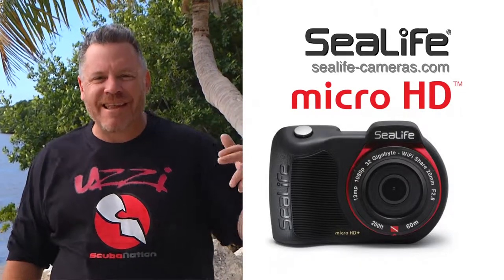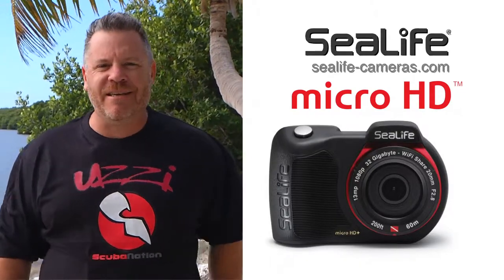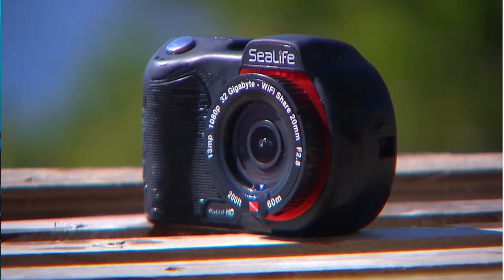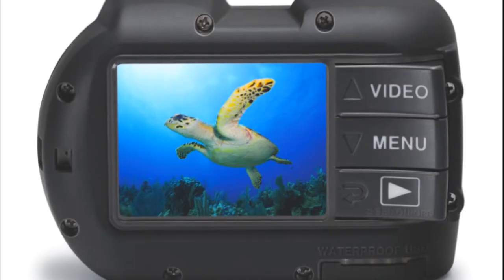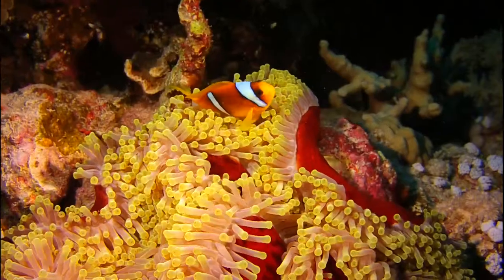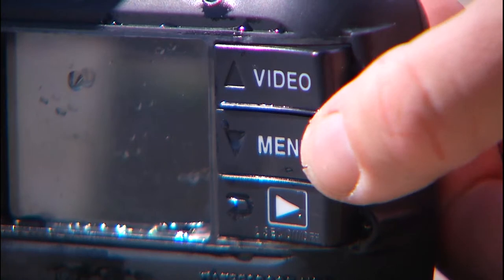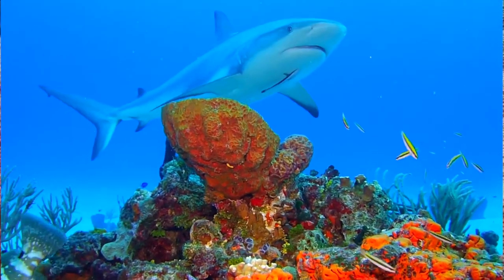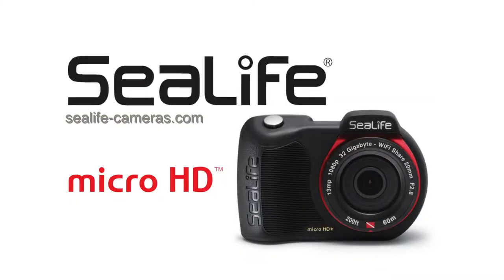Scuba Nation shows off the SeaLife Micro HD Underwater Camera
Our friends at Scuba Nation showing off the permanently sealed and completely flood-proof Micro HD underwater camera.

Small and ergonomic, the Micro HD is easy to handle underwater, operating with only three wide Piano Key controls. An Easy Setup Guide provides a fast and intuitive way to select a color correction mode for your diving environment.

With colorful 13MP images, 1080p HD video, and a ultra wide angle lens, the Micro HD provides everything needed to capture and share your underwater encounters down to 200 feet/60 meters.